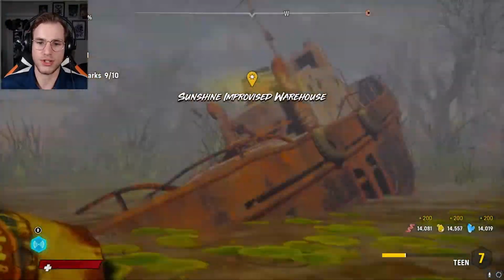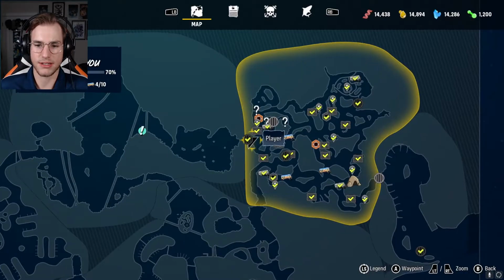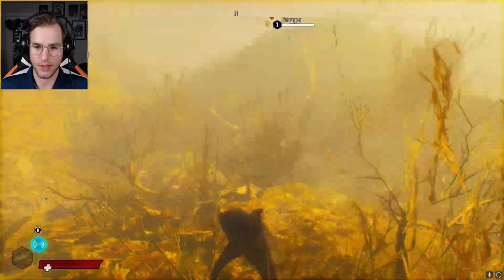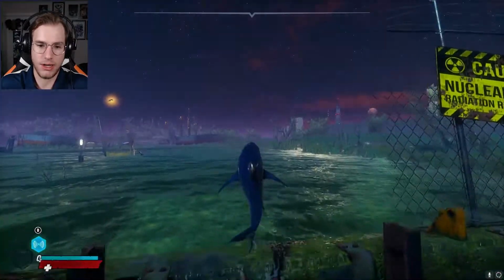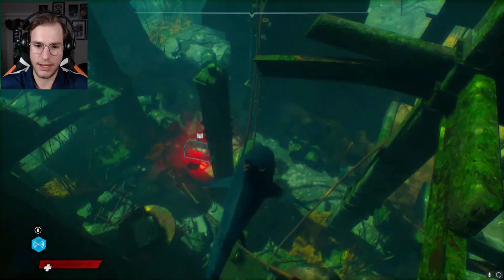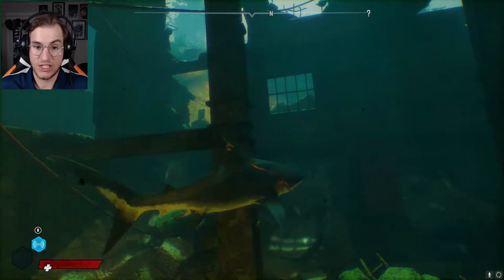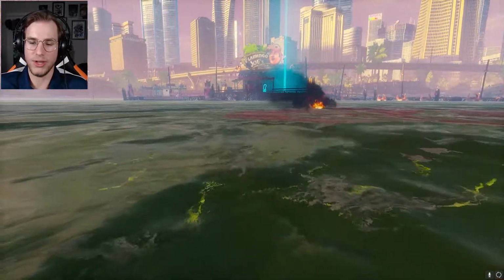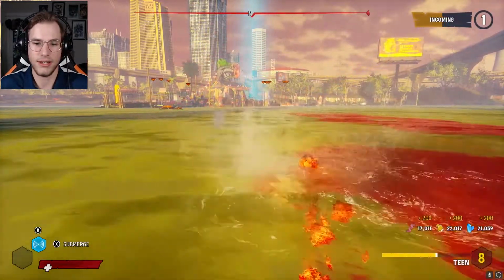SEE FOOD DIET | Maneater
Taking on Alligators, and anything else that gets in my way. We are on a SEE FOOD DIET. We see food. And we eat food.

Good Morning, Good Afternoon, Good Evening! Good whatever time your watching this!

It's Tenacious Tiger!

Continuing my Maneater playthrough. We got to new areas, discovered bayou willy our first headhunter boss. BOSS FIGHT.

He really willy was tasty. 😂

Ain't nobody gonna stop this Bull Shark!

Please join my ambush and  SUBSCRIBBLE! or SUBSCRIPT!

Pop the like button, and Drop a comment!

Ring that Spicy Taco Bell for those Spicy Notifications!

Thanks,

-Tiger